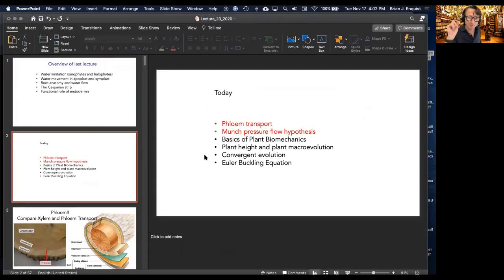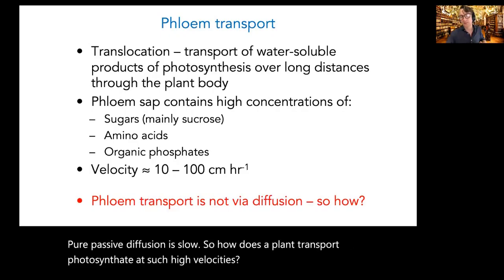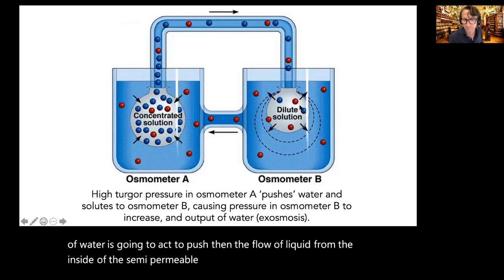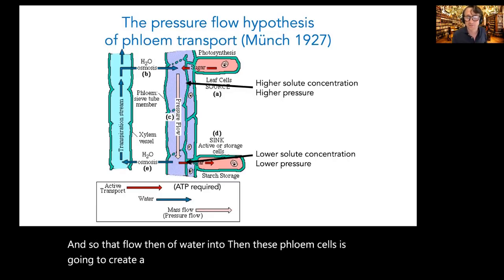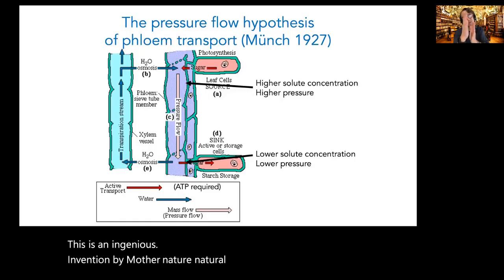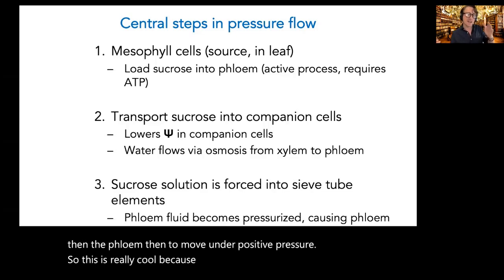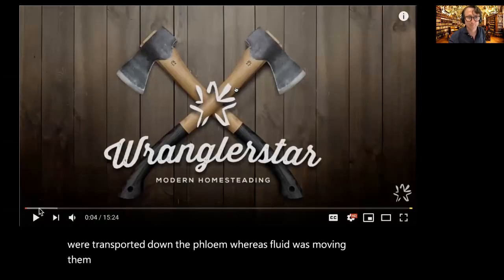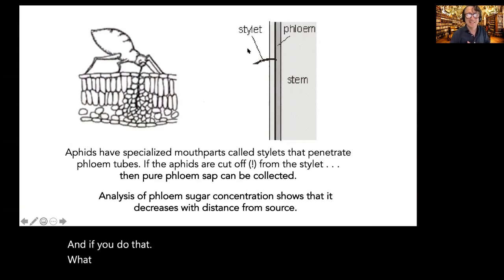Phloem, phloem transport and the Münch hypothesis.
How is the mechanism of phloem transport different than xylem transport?